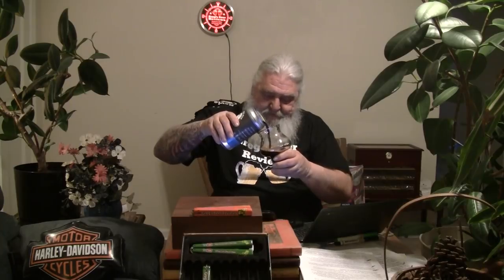Beer Review # 2997 Dangerous Man Brewing Peanut Butter Porter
Dangerous Man Brewing Peanut Butter Porter
my other Youtube channel - mrgregpuckett
BEER SCALE
1- UNDRINKABLE
2- F
3- D
4- C
5- B-
6- B
7- B+
8- A-
9- A
10- A+
CHEERS!